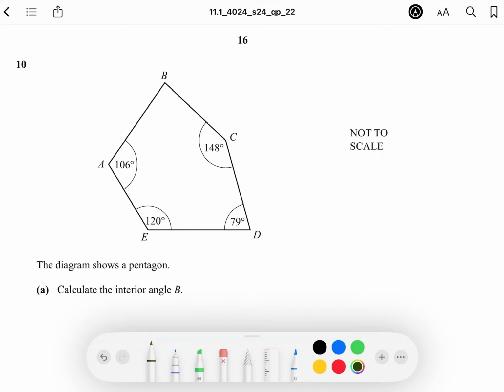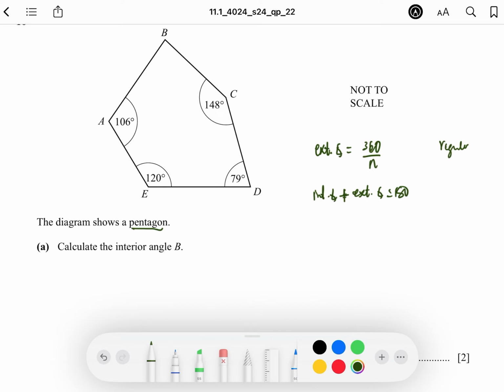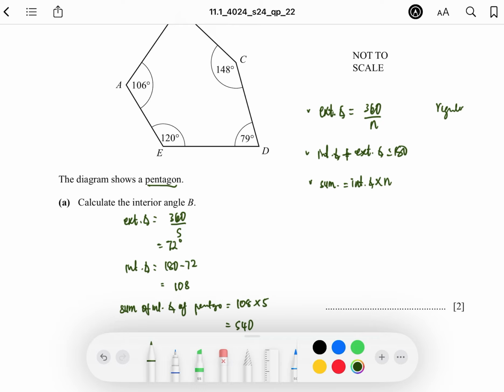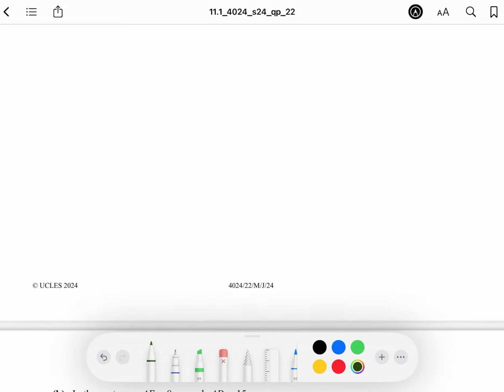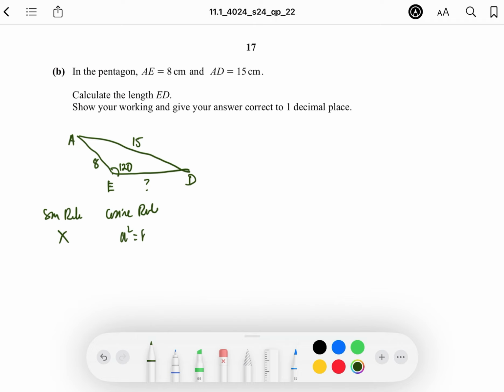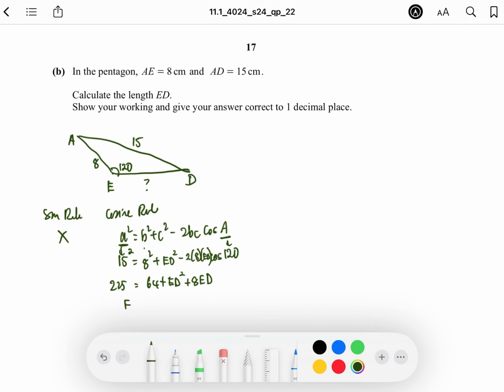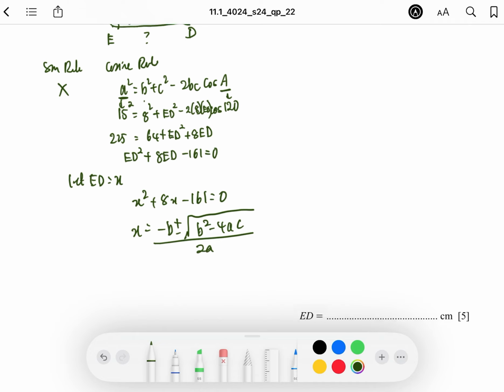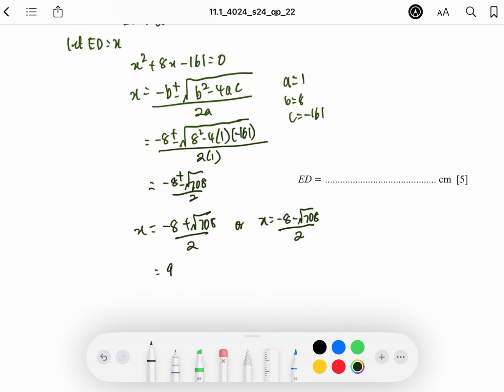Math D June 2024 Paper 22 part 3